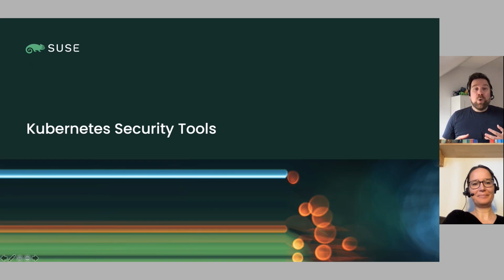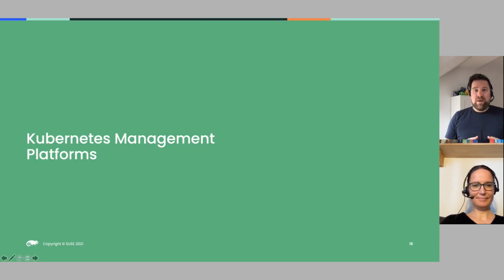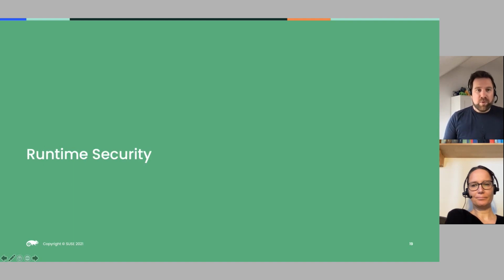Kubernetes Security Tools - Securing Cyberspace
In this second episode of the topic “Kubernetes Security and Cluster Security” Bastian Hofmann talks about the solutions which solve the challenges from the first episode and introduces tools to secure Kubernetes clusters from the outside and in the clusters.